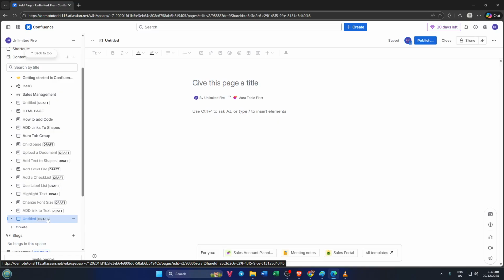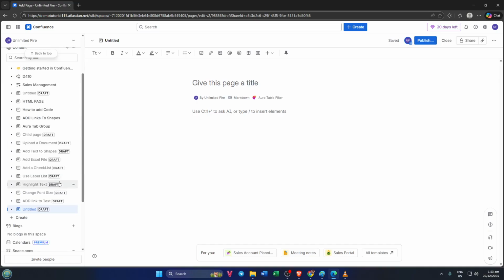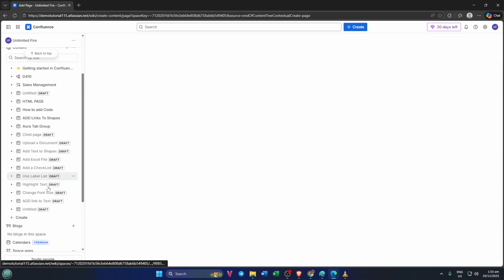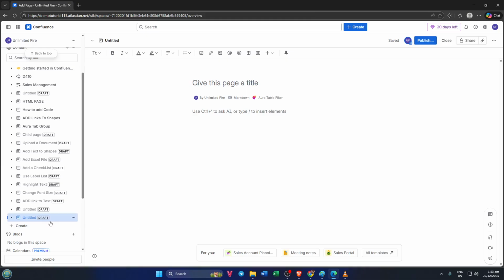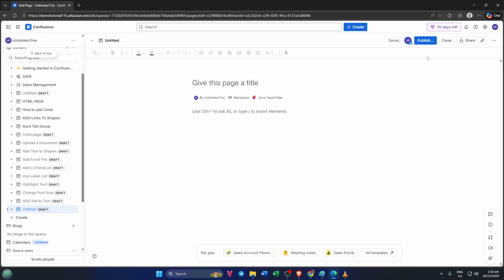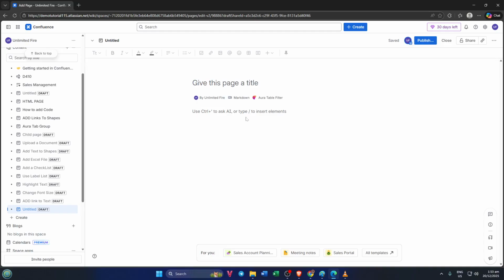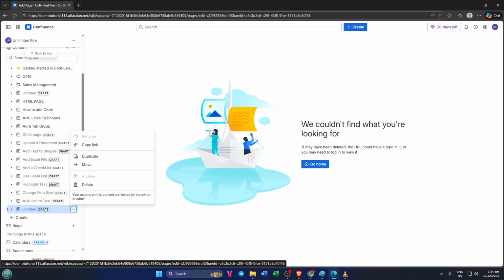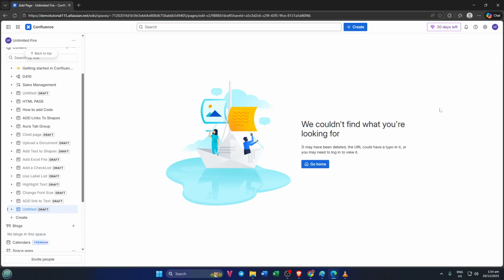How to mark Confluence page as draft (Easy Trick) (2026 Guide)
Learn how to mark a Confluence page as 'Draft' in this step-by-step tutorial, perfect for beginners and experienced users.

Supported platforms: Confluence Cloud, Confluence Data Center, Confluence Server (Web interfaces).